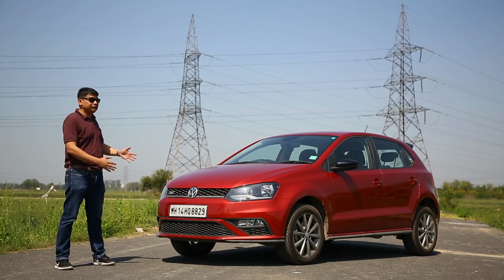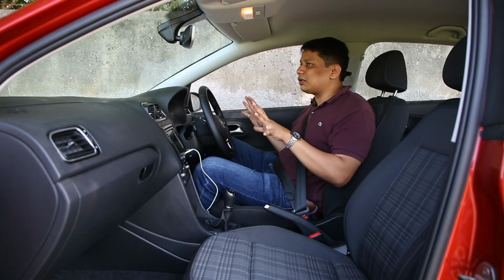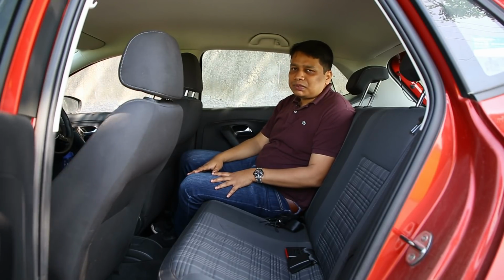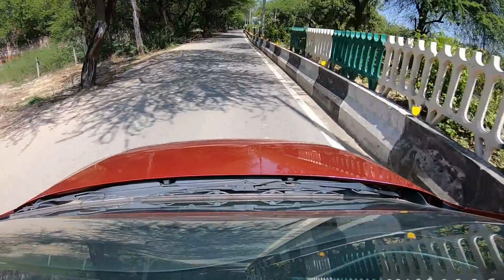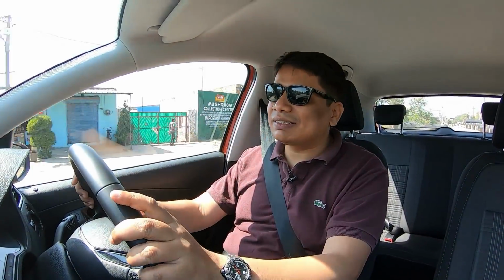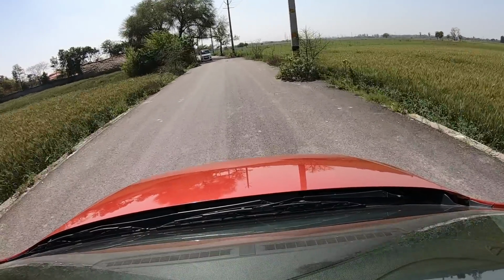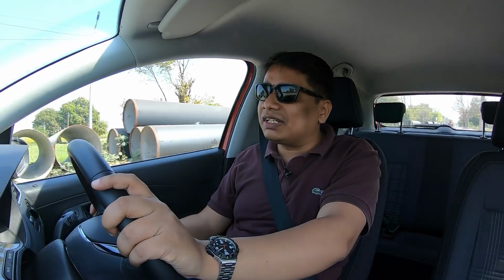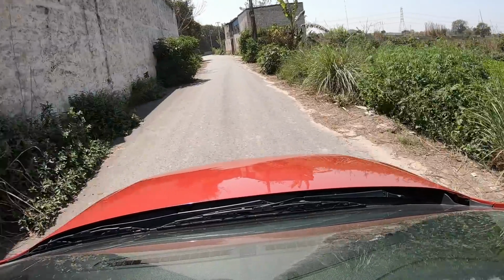Is the VW Polo still worth buying(new or used) after all these years?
The VW Polo hasn't changed over the last ten years. Except some cosmetic changes its the same car. Here is my review in English.